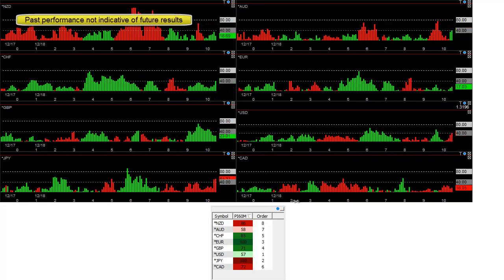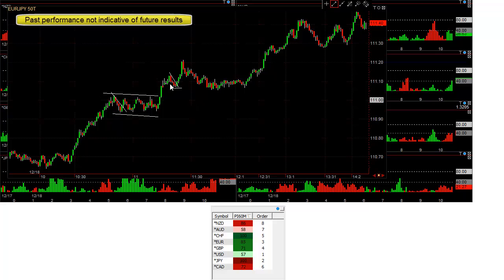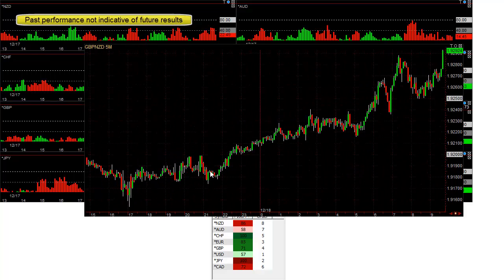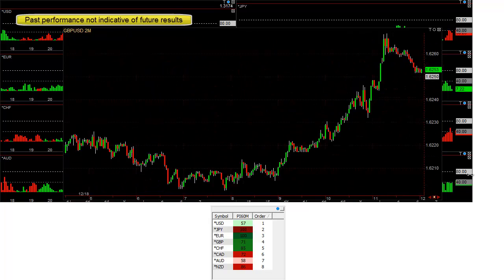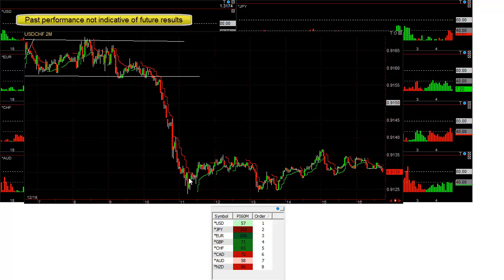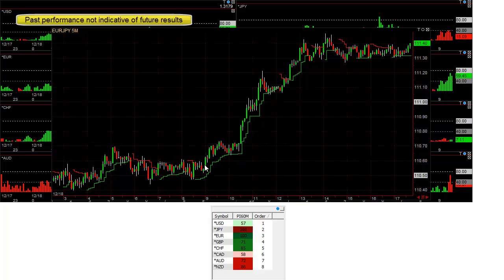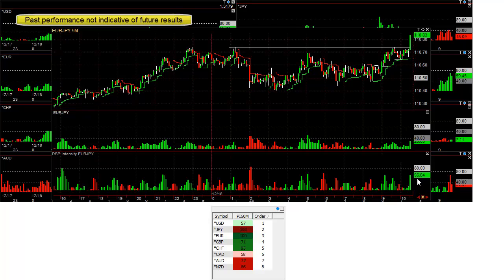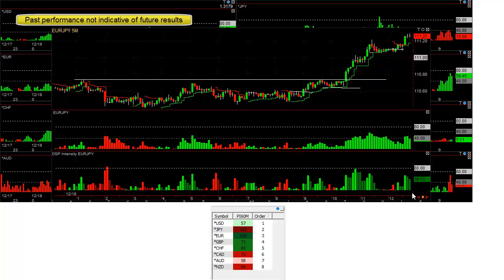Forex Blog - 3 Step Easy Forex Trading System - December 18, 2012